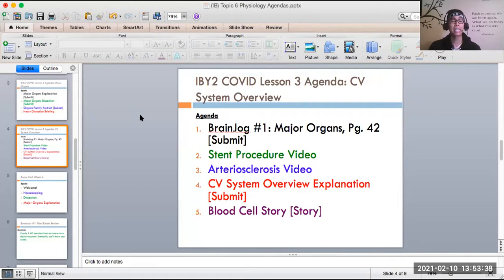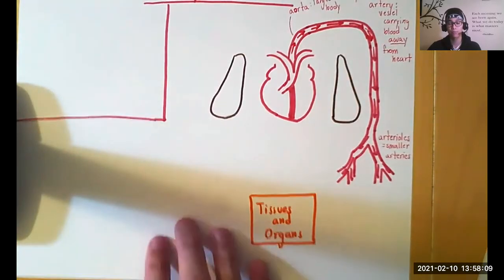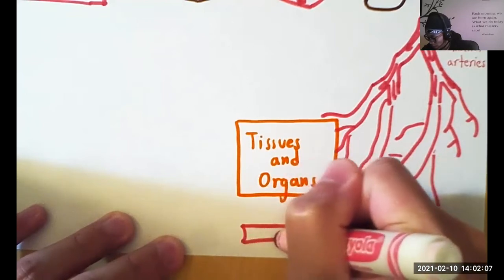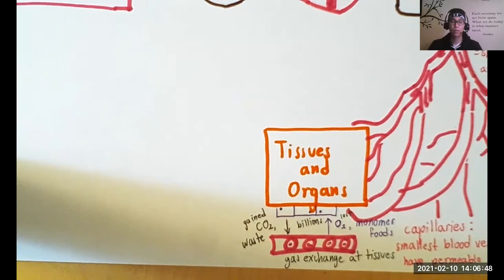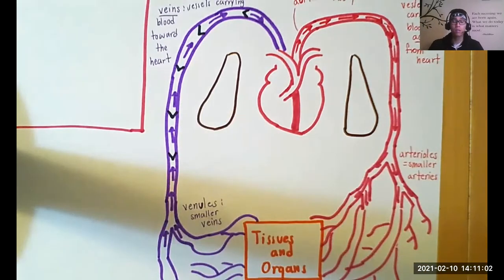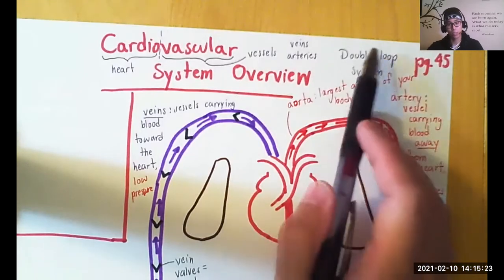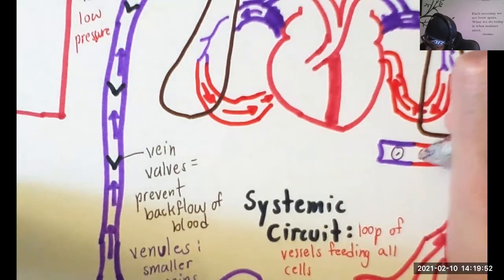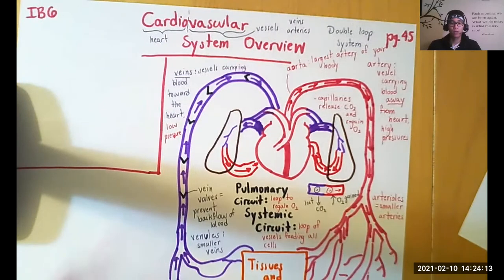IBY2 COVID Topic 6 Lesson 2: CV System Overview Part 1